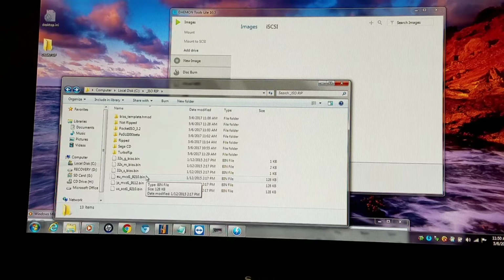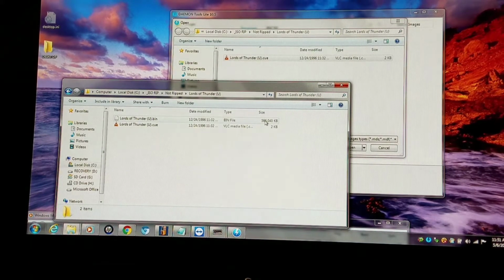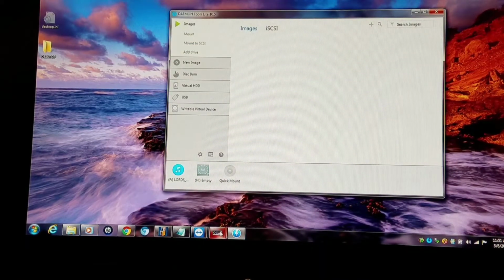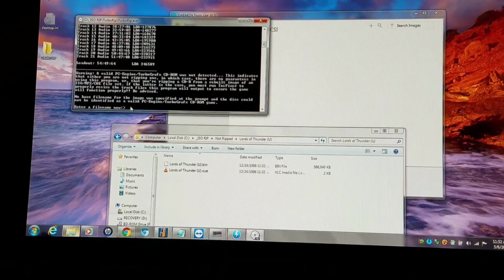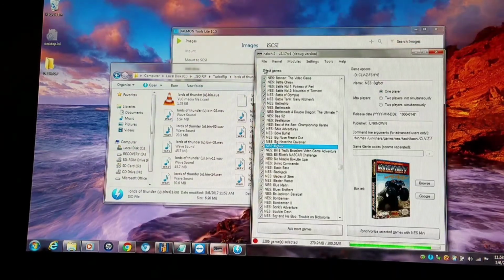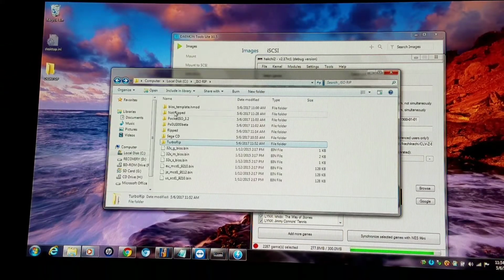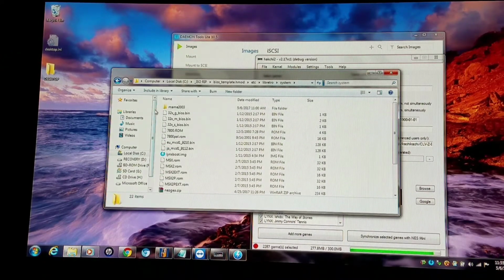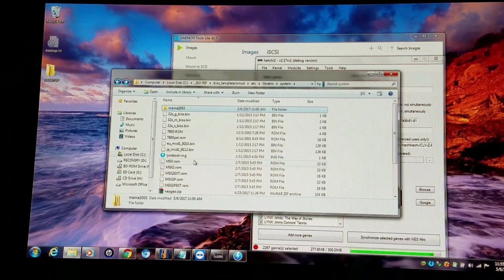NES Classic - Let's shrink a Sega CD game! - Part 1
Time to bring back the ill-fated system, which actually did have some good games!

UPDATE: I succeeded in getting "compressed" Sega CD games to run on the Mini (using more tricks I used to use on my PSP years ago)! I can run them, stripped of audio, to use less space! Or, I can run them, intact...in compressed form:) So far, every game I have tested, has run, including the one in my part 4 video!